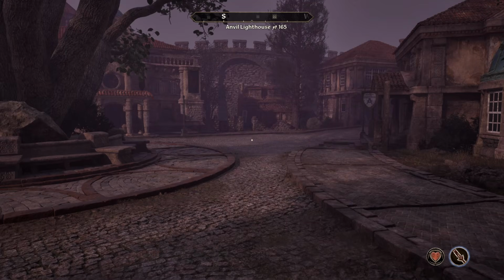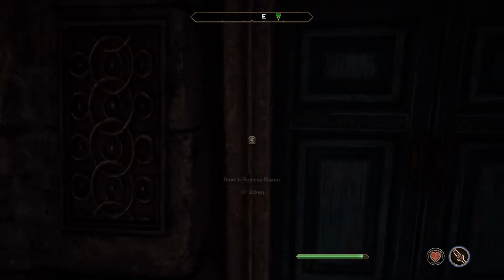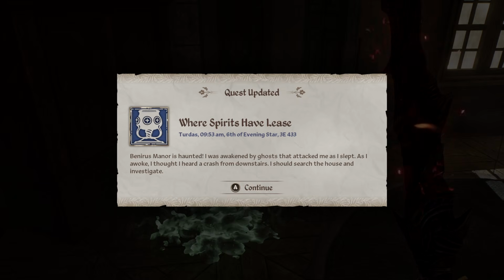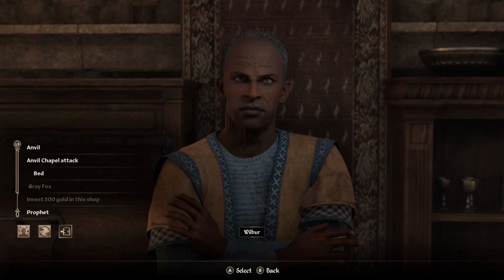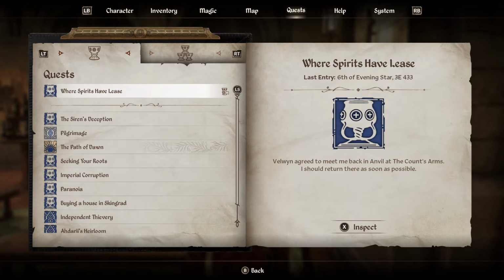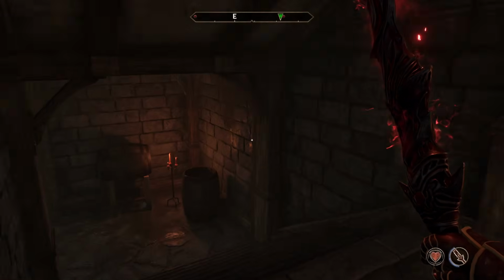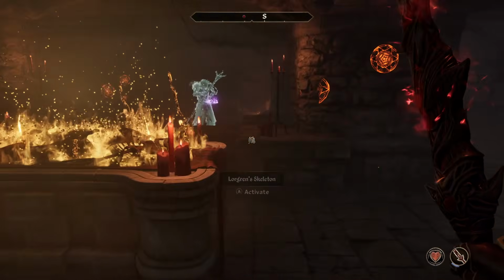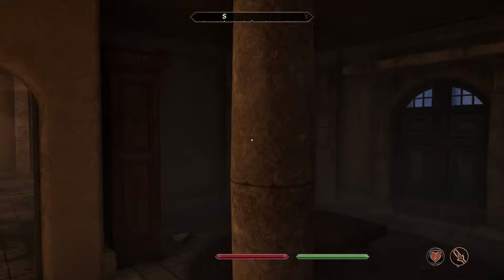Oblivion Remastered How to Complete the Where Spirits Have Lease Quest (Benirus Manor)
In Oblivion Remastered there are a bunch of different quests but this one is different. This one starts when you hand over 5,000 gold for a manor in Anvil. In this video we're going through how to complete the Where Spirits Have Lease quest which results in you owning Benirus Manor. Let me know your thoughts about player homes in the comments :D